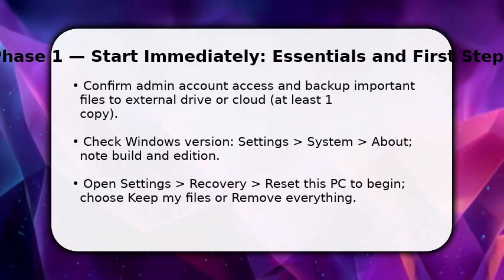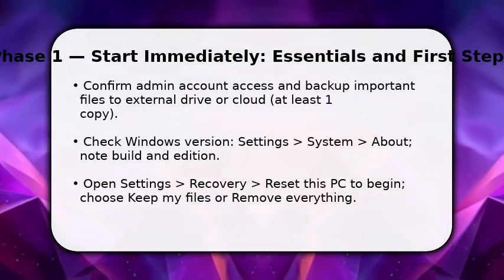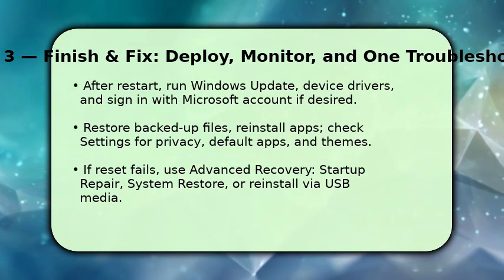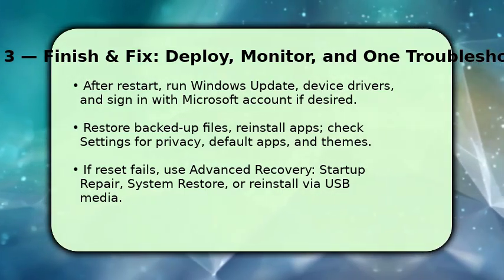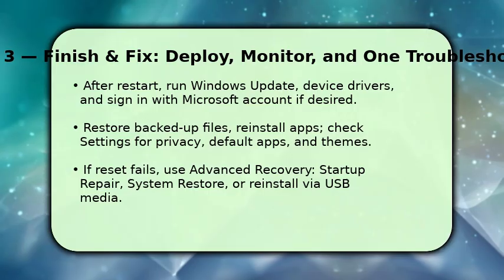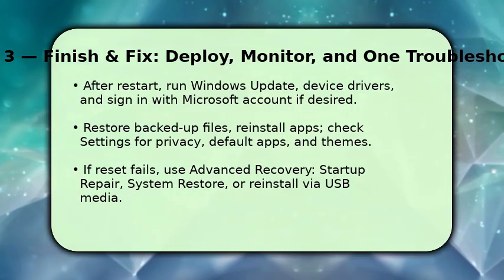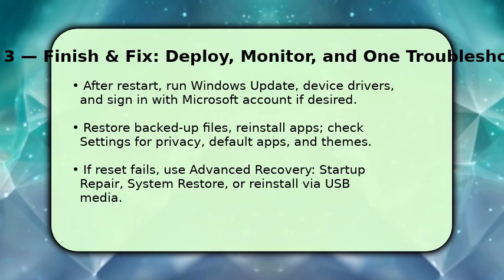How to Restore Windows Default Settings (full Guide)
How to Restore Windows Default Settings (full Guide) | 🔒 Surfshark VPN Deal — Stay private and secure. $1.99/mo + 3 Months Free ▸

Learn the step-bythy process to reset your Windows operating system back to its default settings. This comprehensive guide covers everything from backing up important files, navigating through System Properties and Control Panel options, down to executing a fresh installation of Windows if necessary.